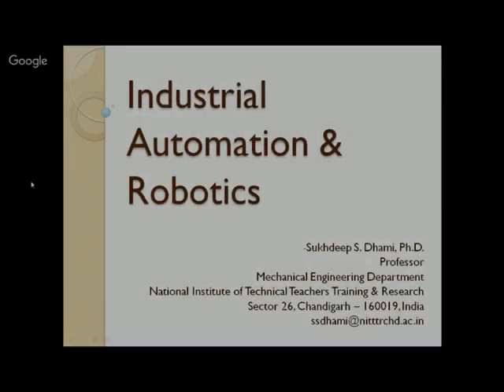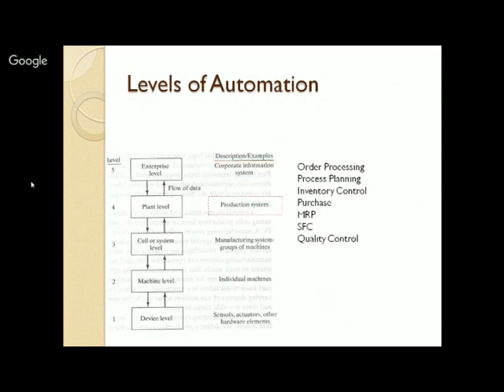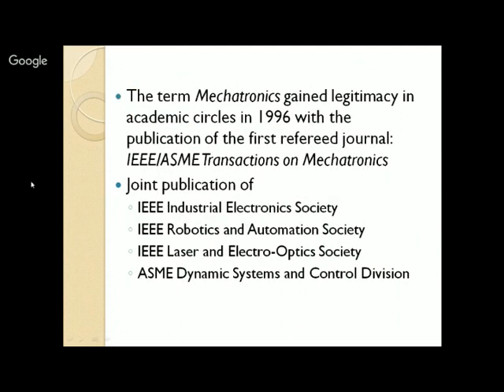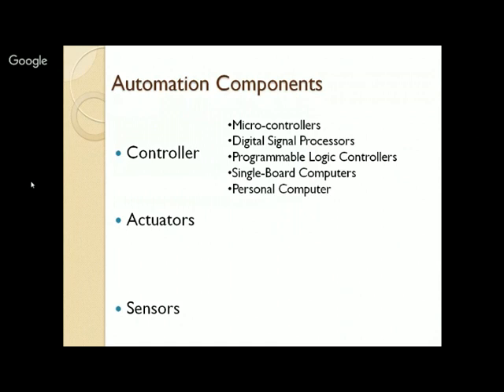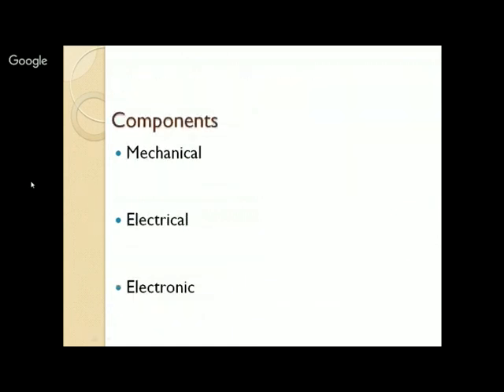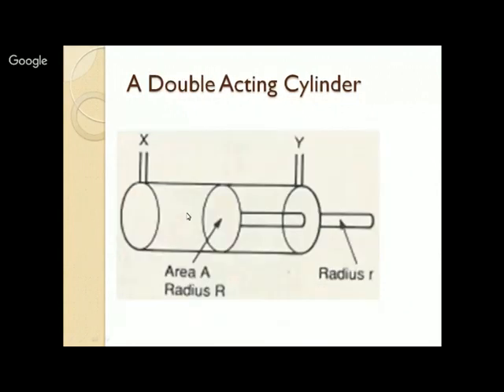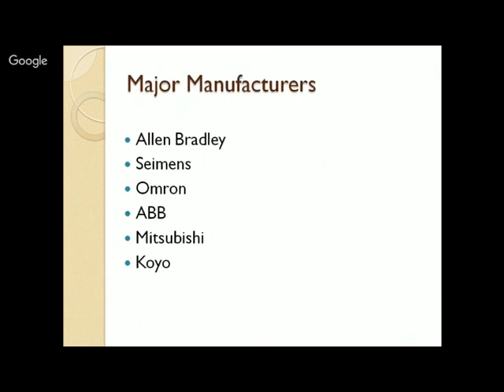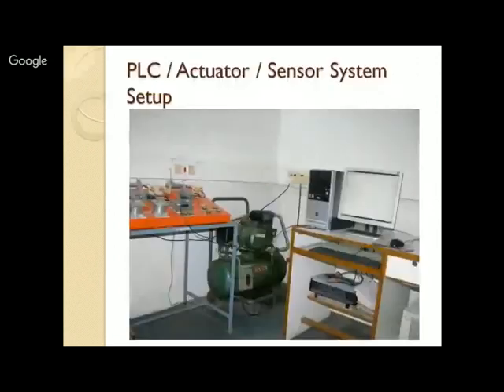Fundamentals of Industrial Automation & Robotics By Dr SS Dhami